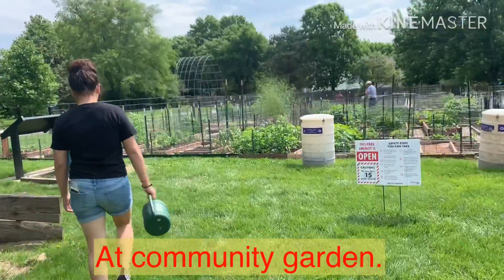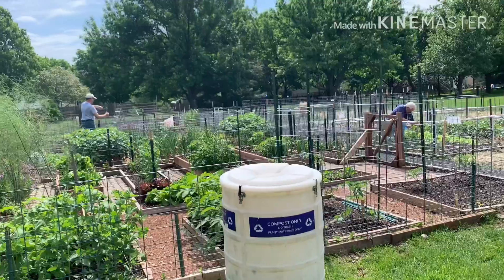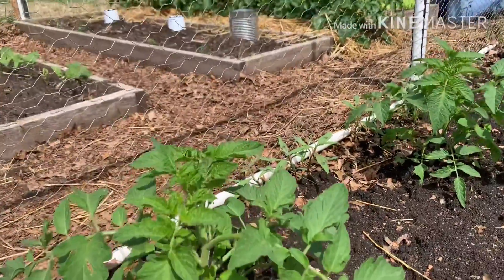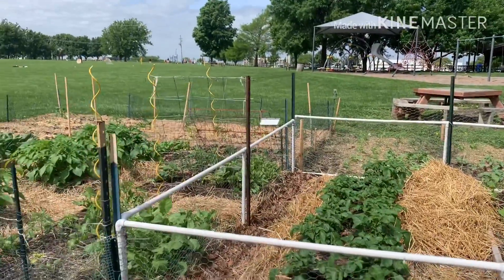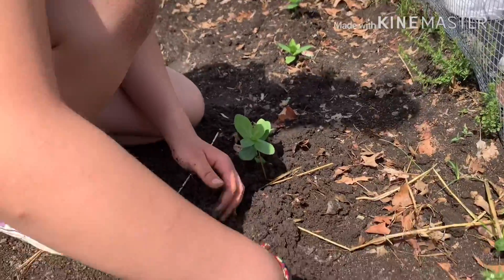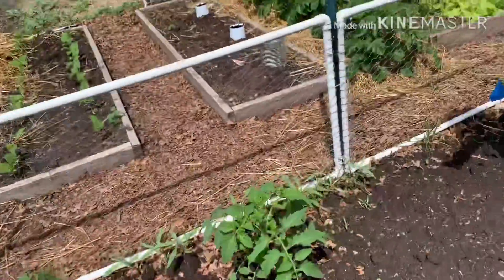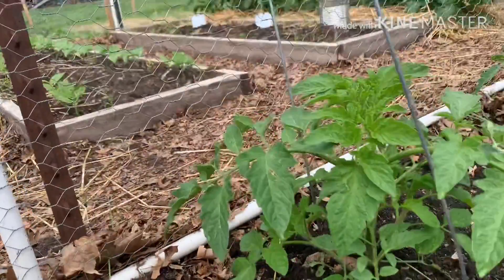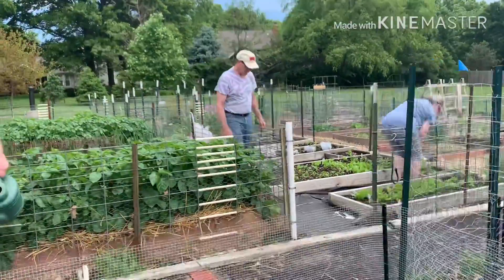At community garden- planting more vegetables.